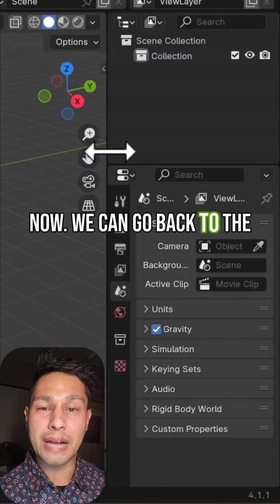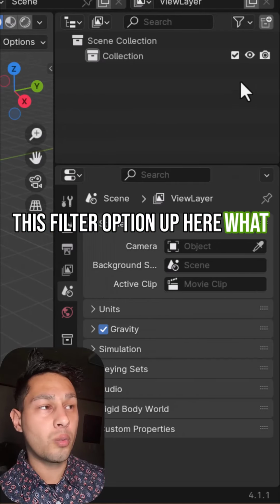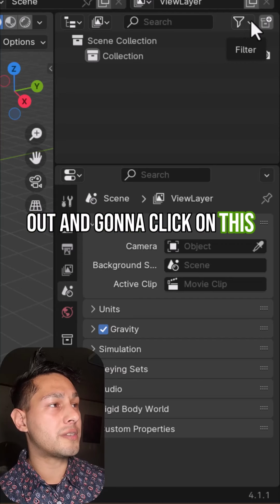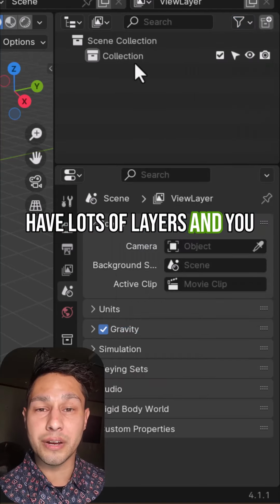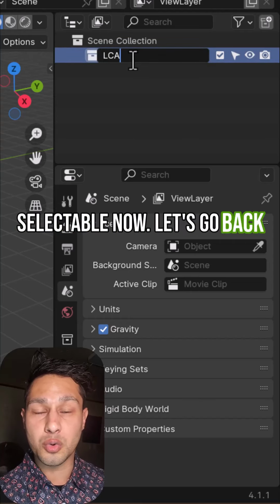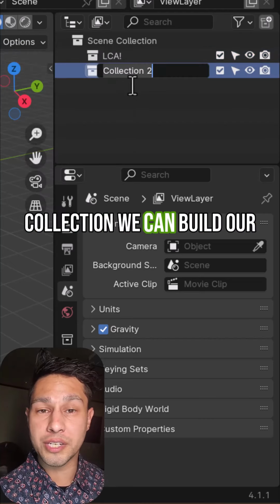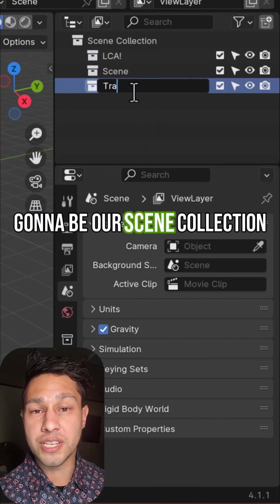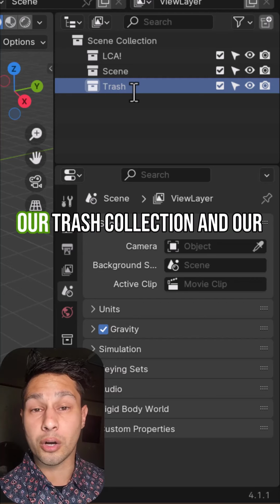Blender Basics: The Outliner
Let's cover the outliner to get you working properly.

Learn how to add collections and lock layers!